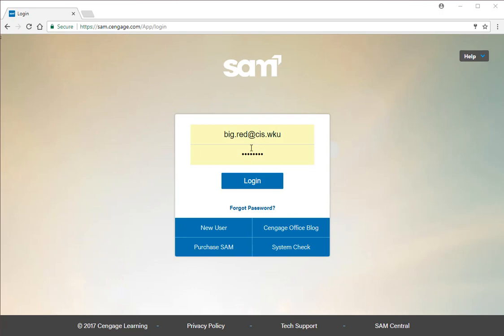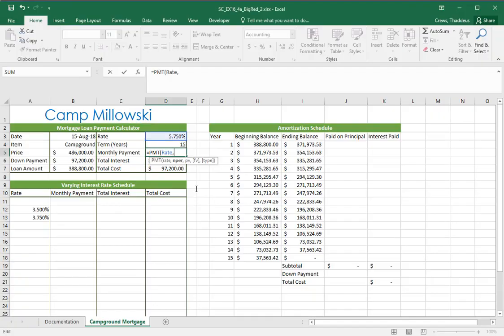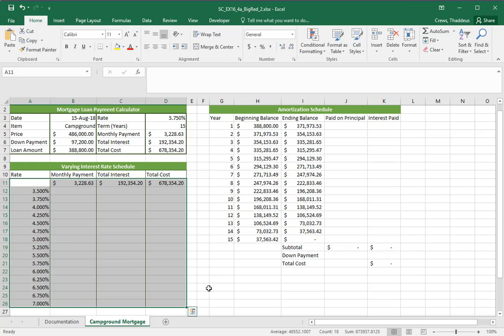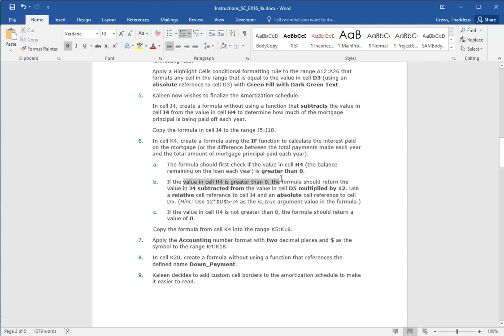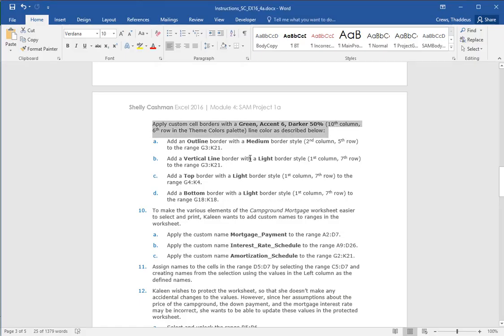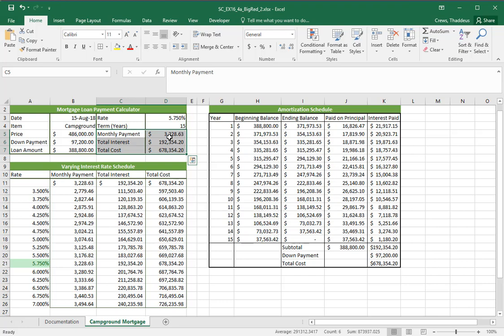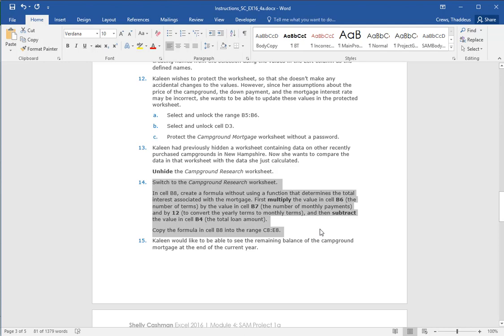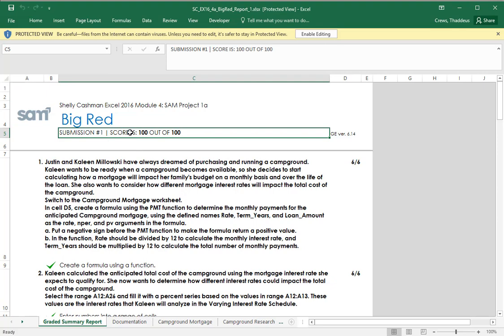WKU Excel2016 Project 4